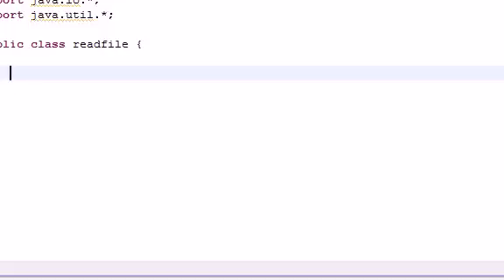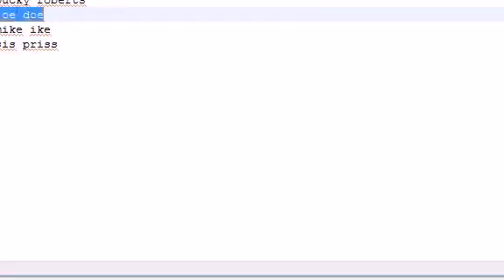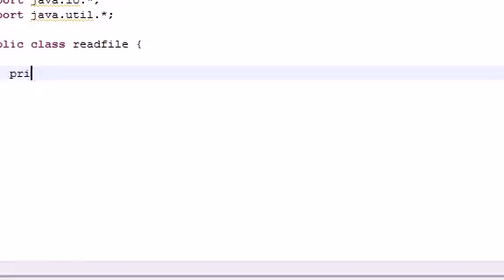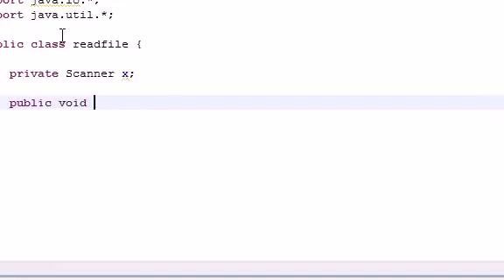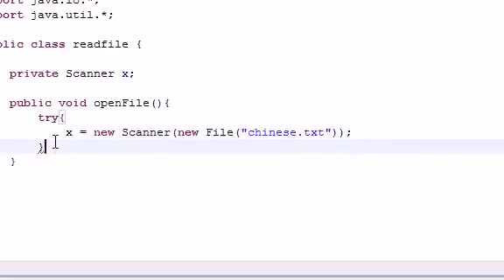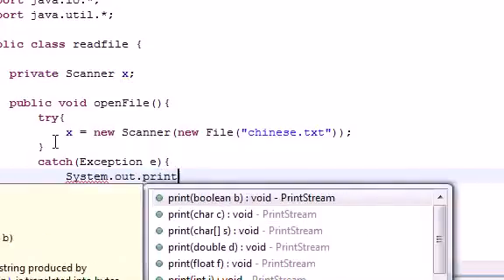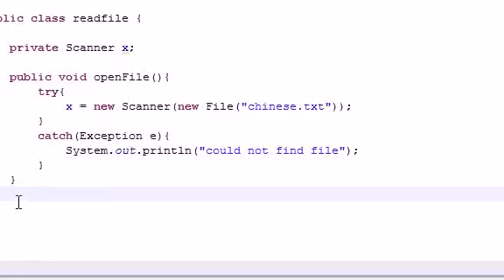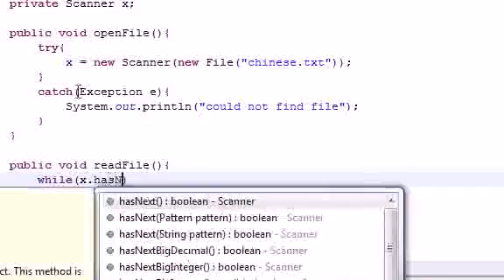Java Programming Tutorial 81 Reading from Files